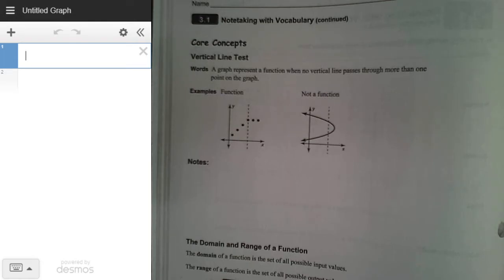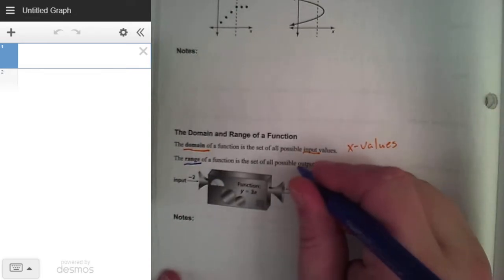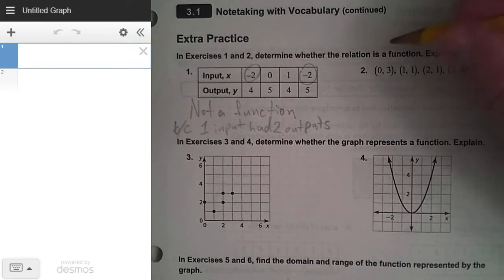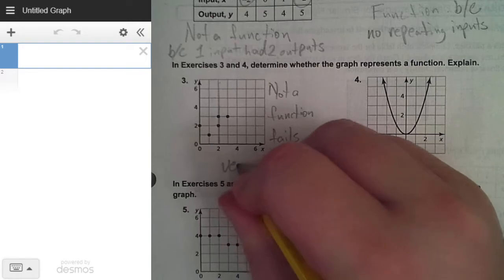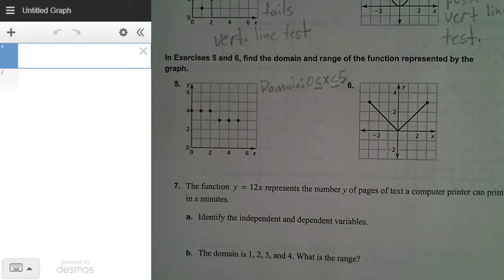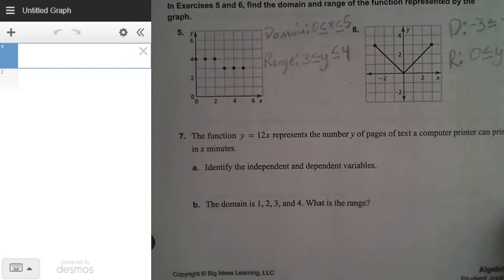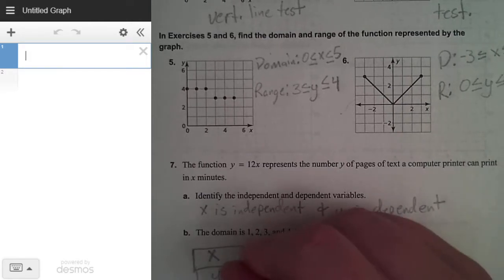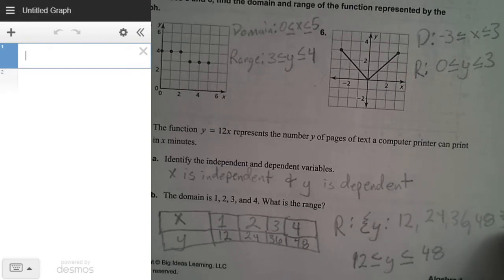3.1 Extra Practice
Vertical line test and Domain/Range of functions.